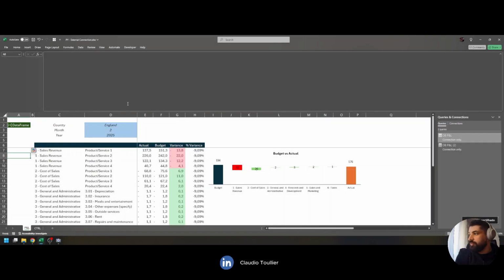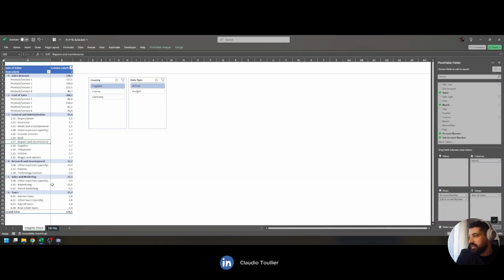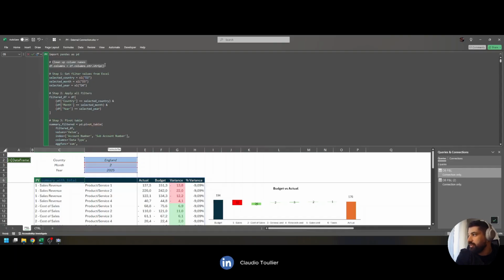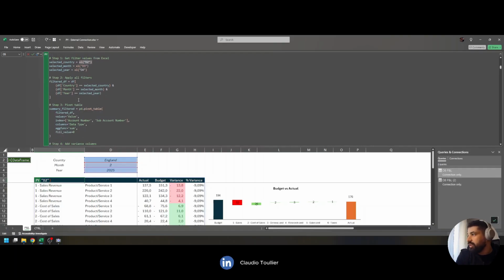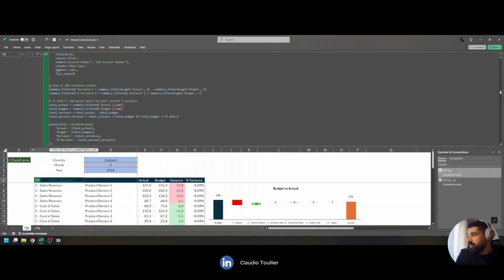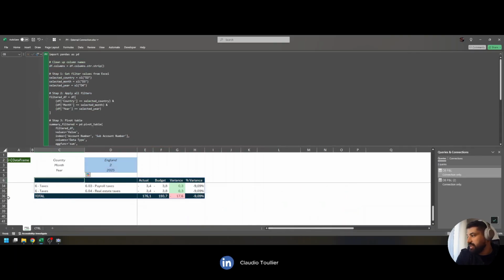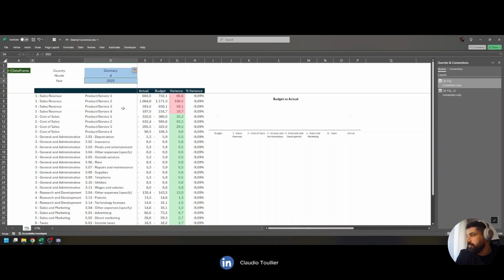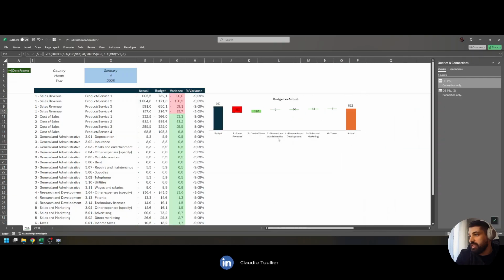Build a P&L Report in Excel with Python | Actual vs Budget Analysis Using DataFrames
In this tutorial, I’ll show you how to build a Profit and Loss (P&L) report using Python directly inside Excel, leveraging the power of pandas DataFrames.

We’ll walk through:
✅ Creating a structured DataFrame from financial data
✅ Comparing Actual vs Budget values
✅ Calculating variance and % variance
✅ Using Python code to automate your Excel reporting

This method is ideal for anyone working in:

FP&A (Financial Planning & Analysis)

Business Controlling

Financial Reporting

Data Analysis

Excel Automation

If you’ve ever wanted to bring real coding power to your Excel workflows, this is for you!

Let me know what you'd like to automate next!